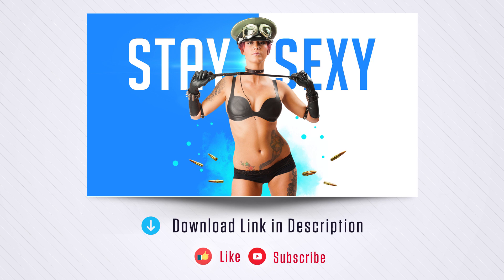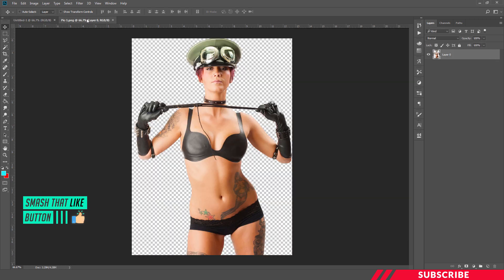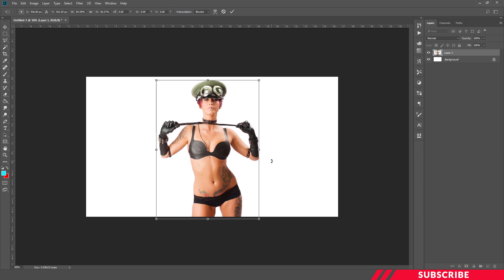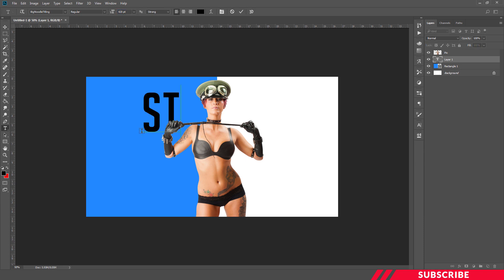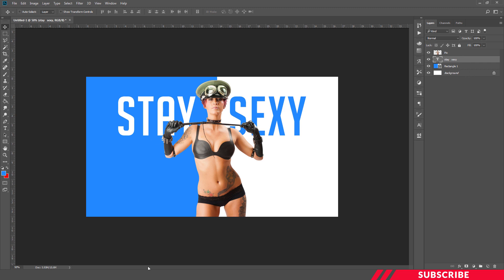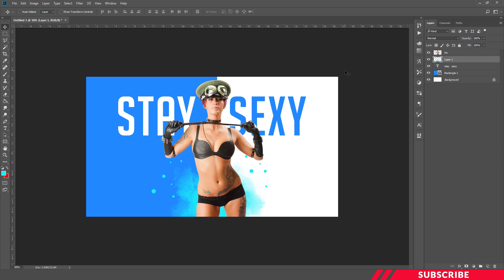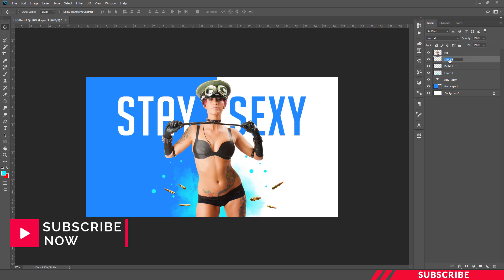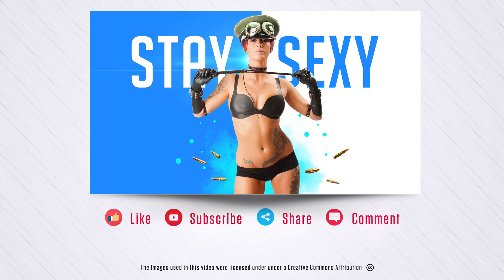How To Create Sexy Wallpaper In Photoshop | PE6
Title  :  Southern California